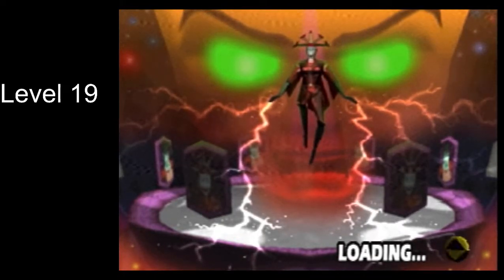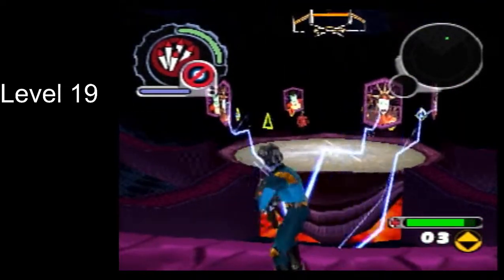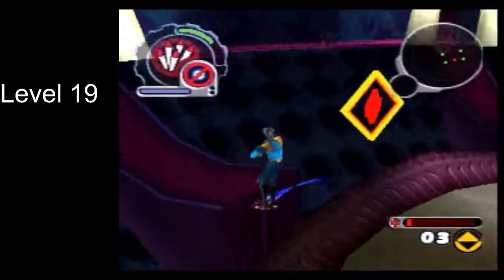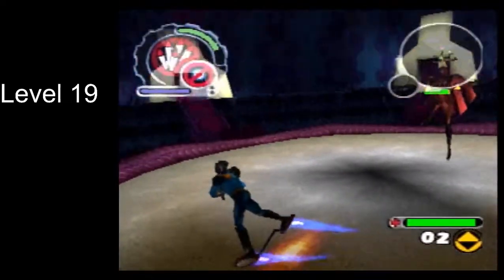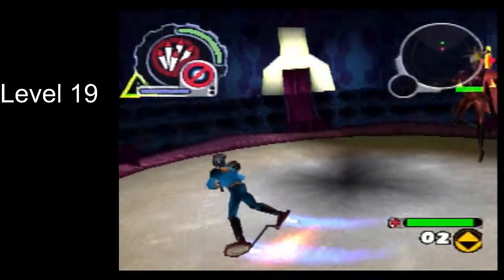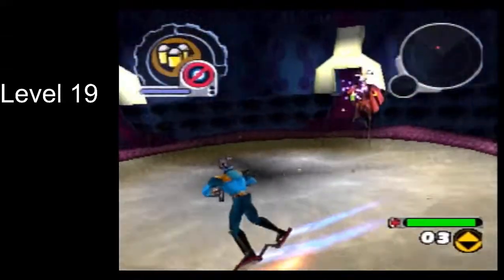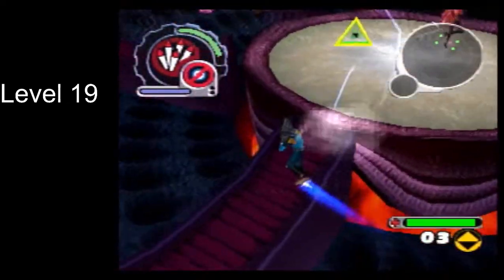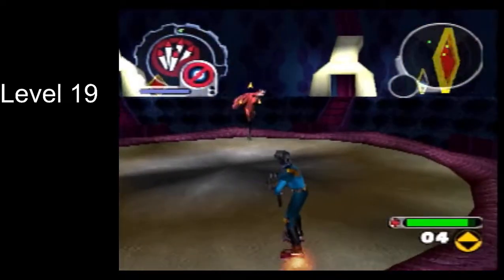ReBoot Speedrunning Tutorial - Level 19